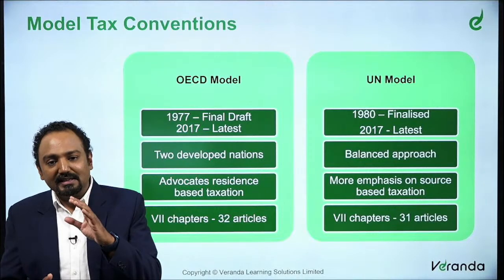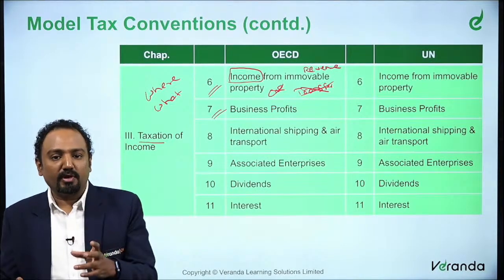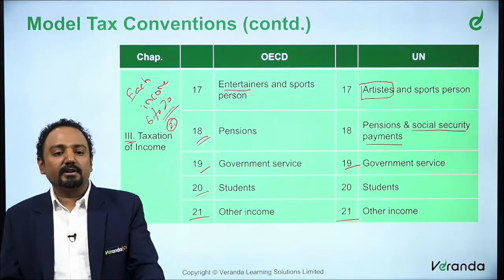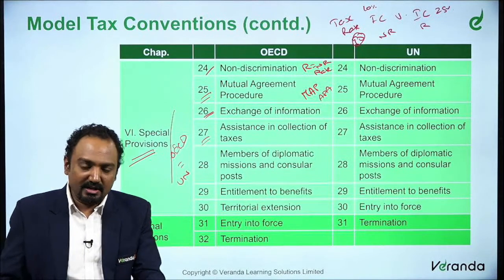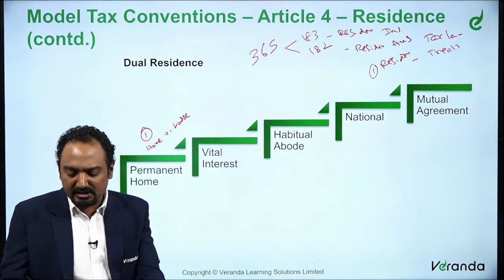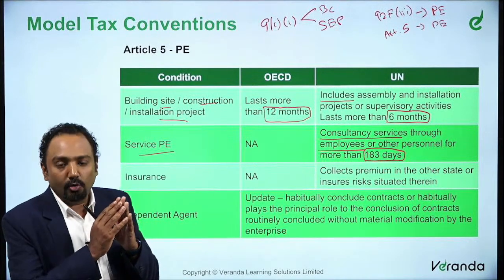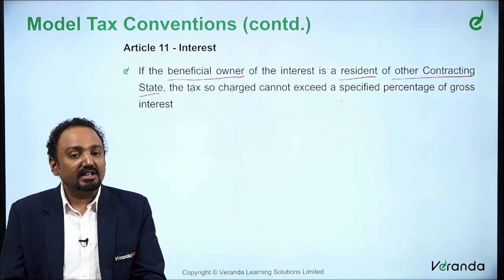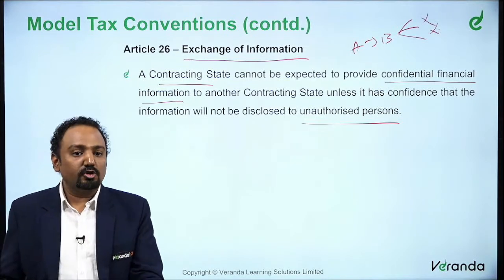International Taxation | CA Final 7 (B) | Chapter 8 | Model Tax Conventions (MTC) | Veranda CA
We are glad to have you in our Live session on International Taxation | CA Final 7 (B) | Chapter 8 | Model Tax Conventions (MTC) | Veranda CA

1. Your Foundation course fee is just Rs. 9,999 + GST (without books)
2. Your Intermediate group-wise course fee is just Rs. 10,999 + GST (without books).
3. Your Final group-wise course fee is just Rs. 11,999 + GST (without books).

CA Foundation
CA Intermediate
CA Final

1. Daily lectures by subject matter experts with Q&A
2. Textbooks for all the courses
3. Advisor for each student throughout the course validity
4. Live doubt clarification sessions
5. Chapter level test with a solution for practice
6. Knowledge Check after every video lecture's
7. Mock Tests – Quality Evaluation by professionals with immediate feedback (As per ICAI pattern)